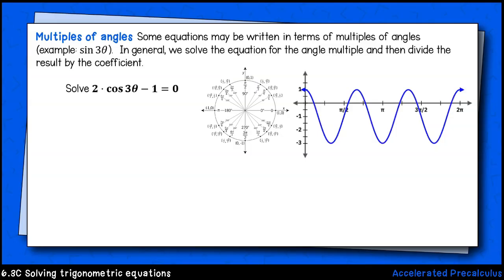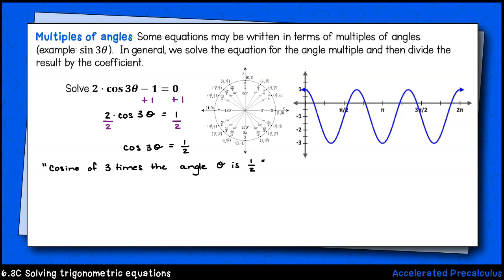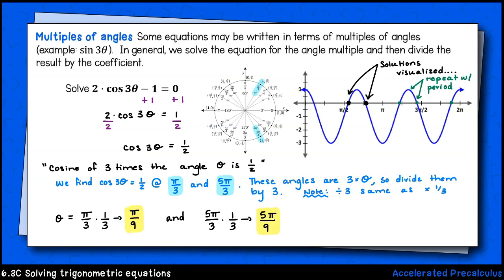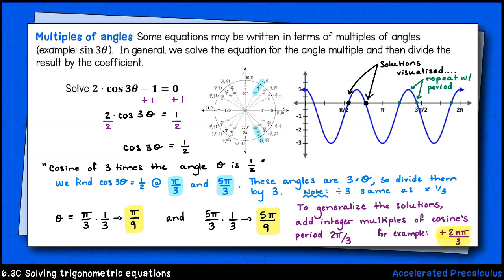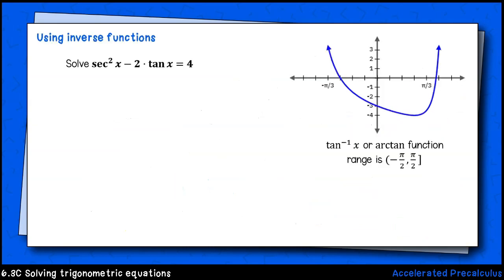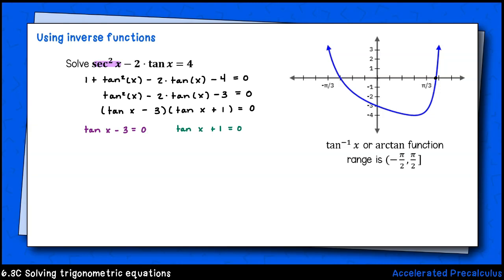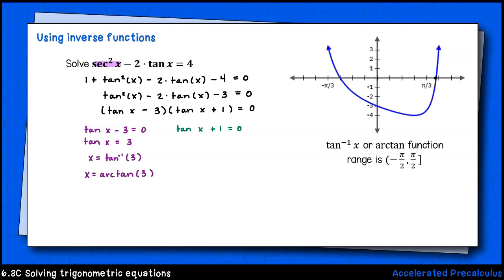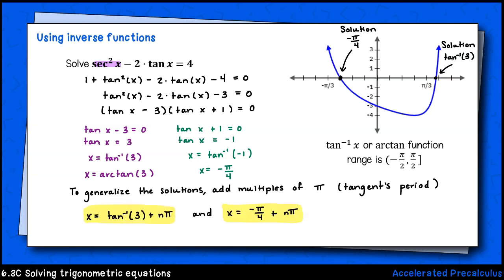Solving Trig Equations Part 3